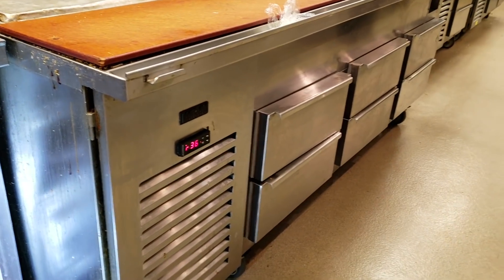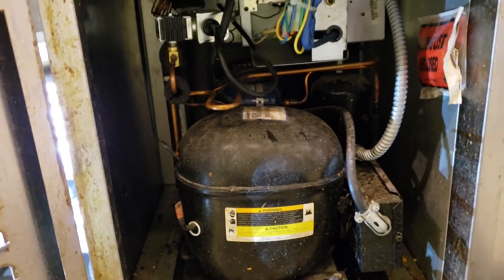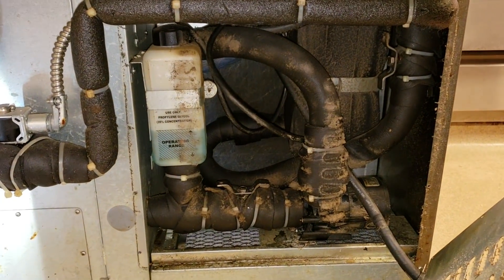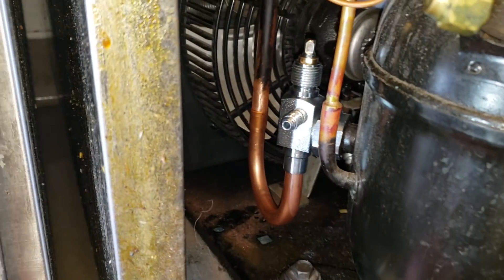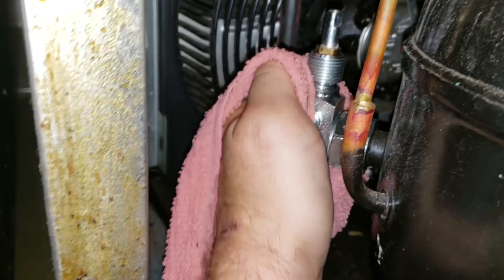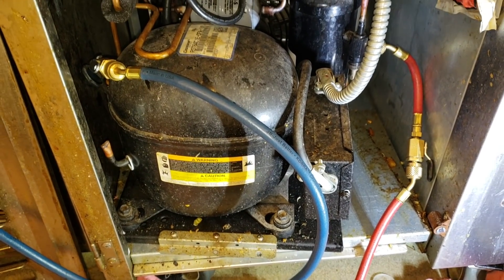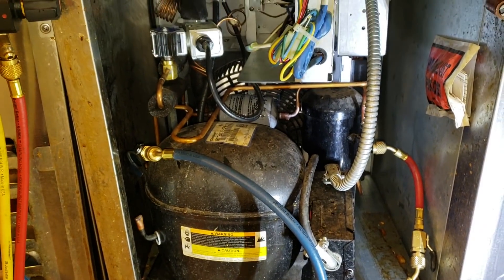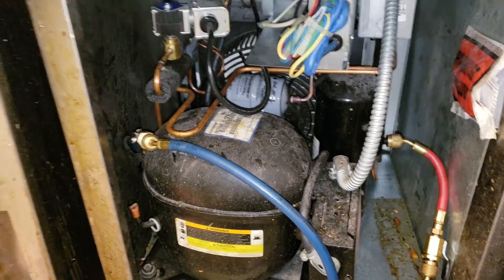Kairak Blu prep table refrigerant leak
This was a Kariak Blu prep table that had a refrigerant leak, I topped off the charge and got the unit operating while I ordered the parts, than returned and got the unit all dialed in.